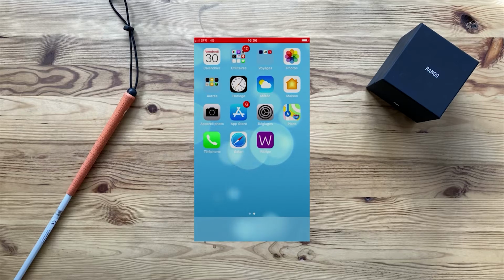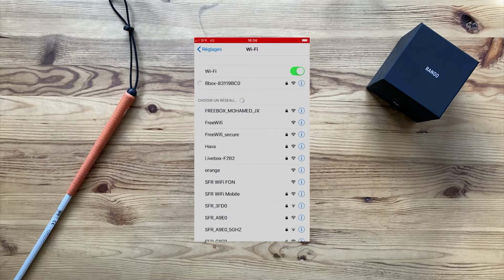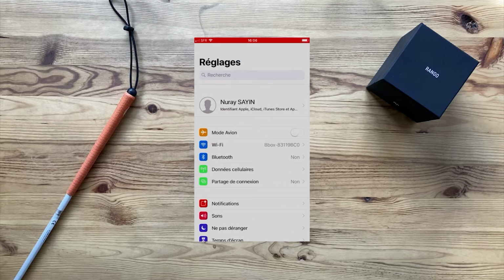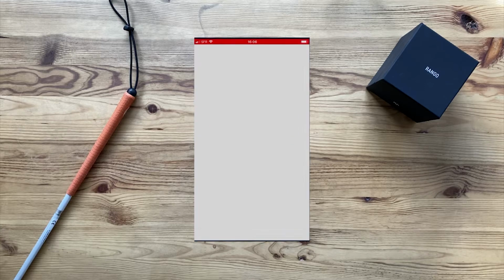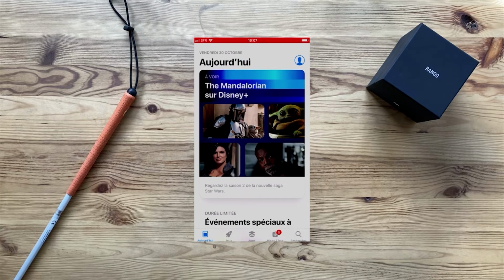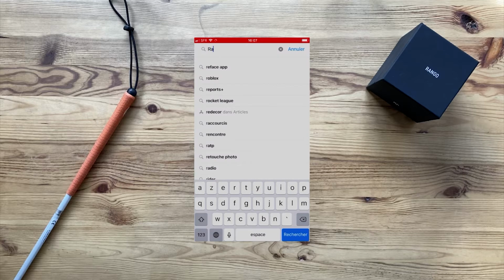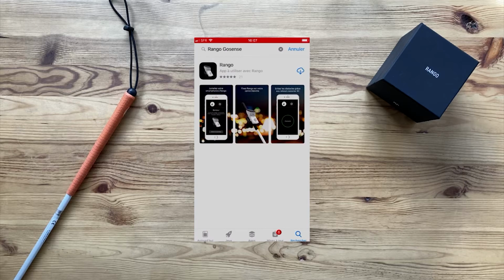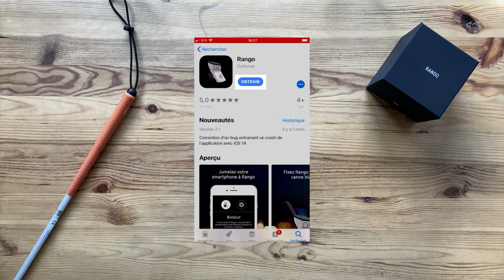Rango Tutorial #3 : Downloading the Rango App on the AppStore